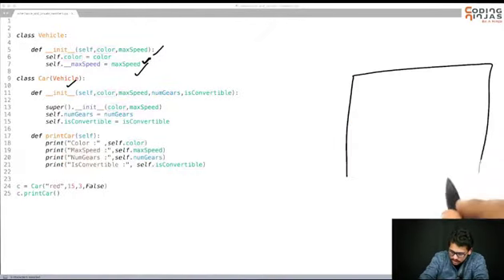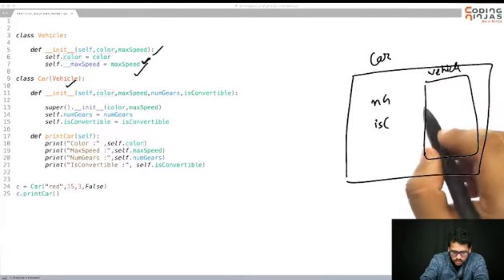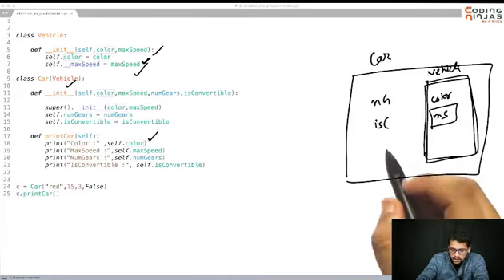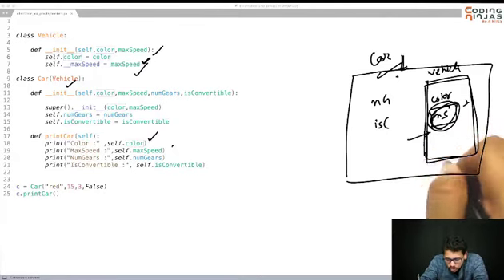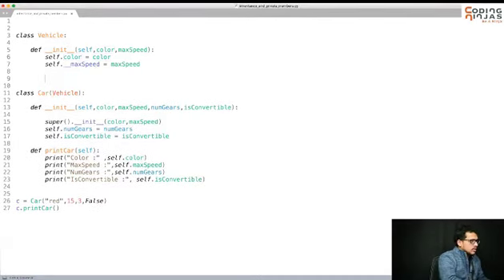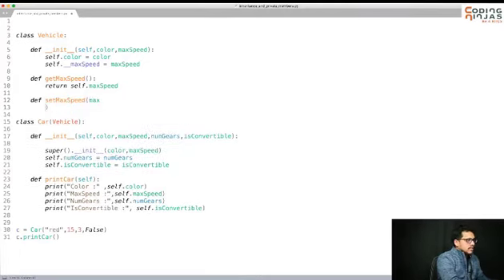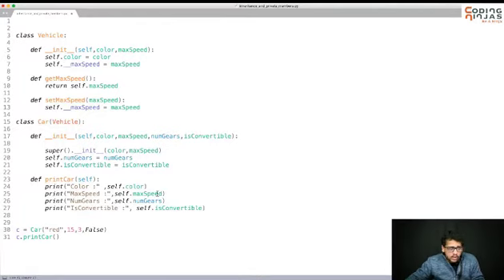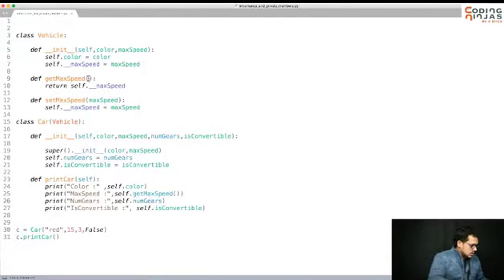Inheritance and private members